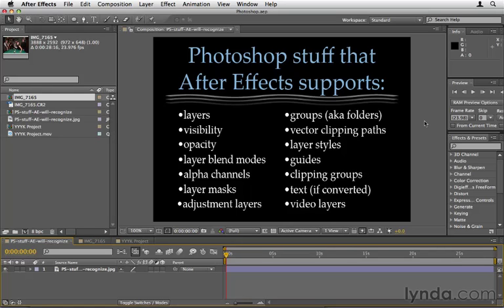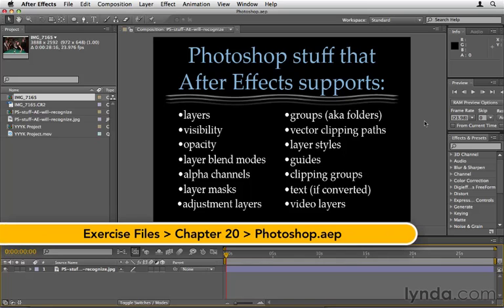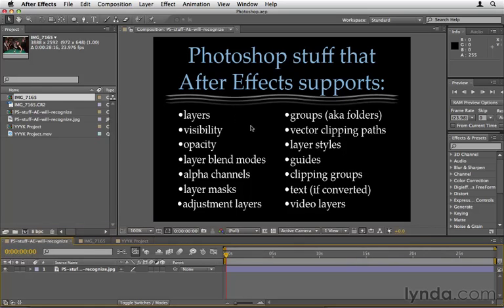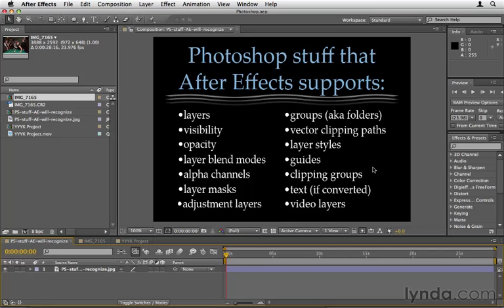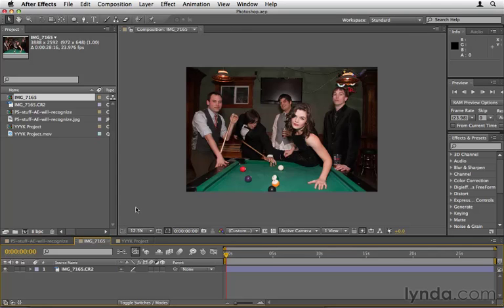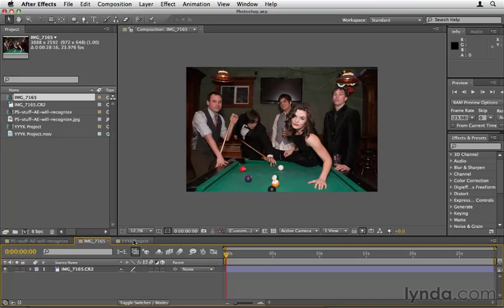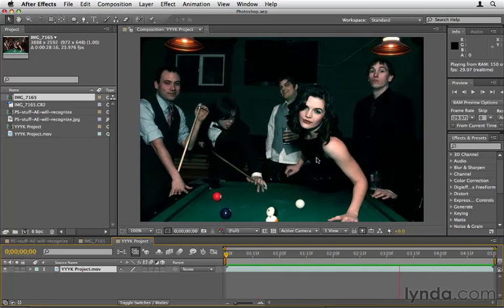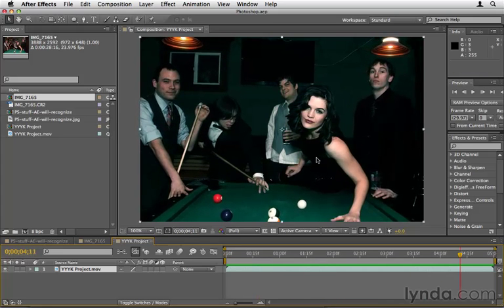2001 Using Photoshop with After Effects